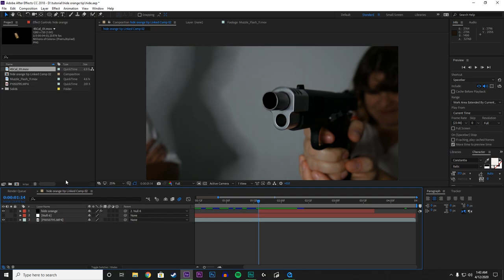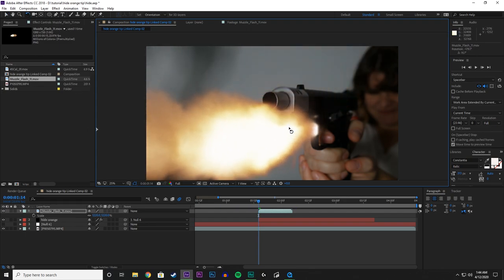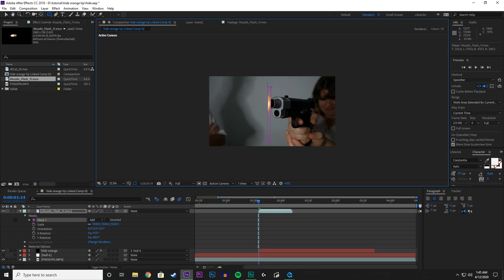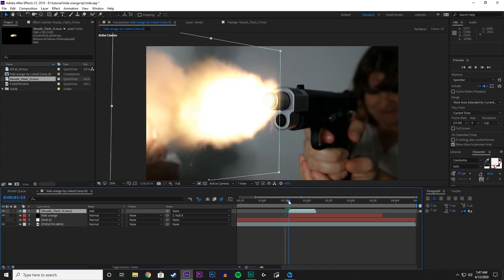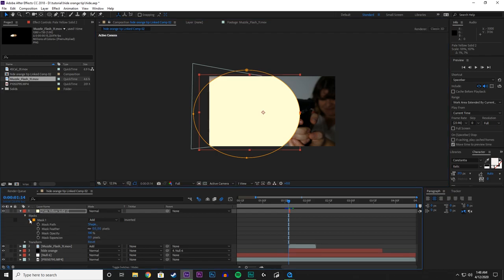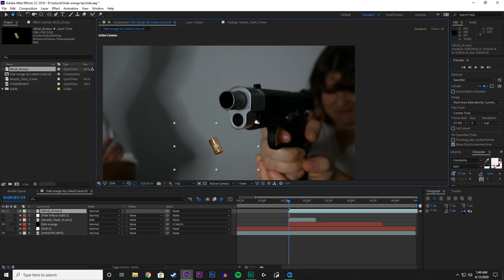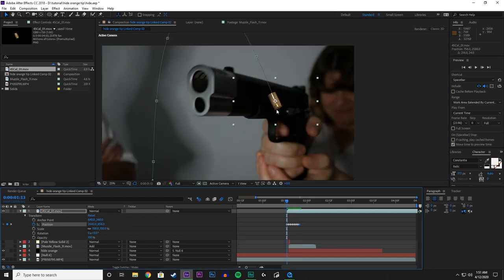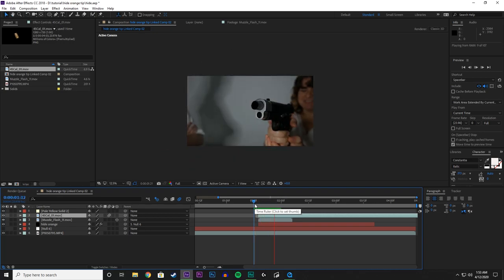Muzzle Flash tutorial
In this tutorial we are using elements from the action essentials 2 pack. We are adding a muzzle flash and a shell ejection.